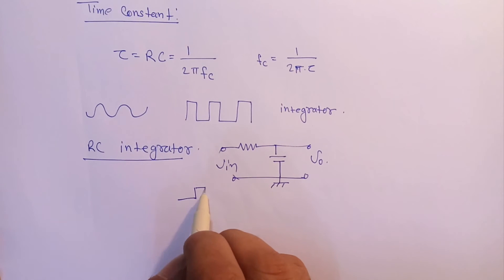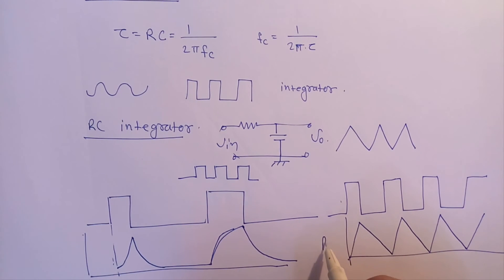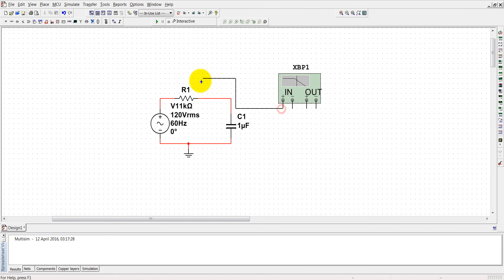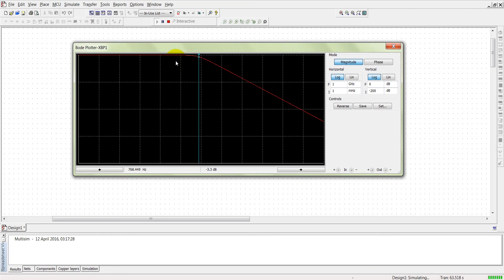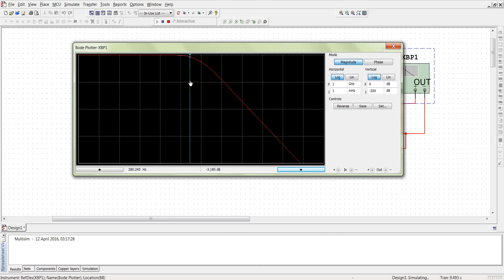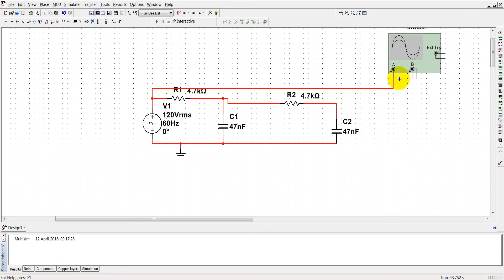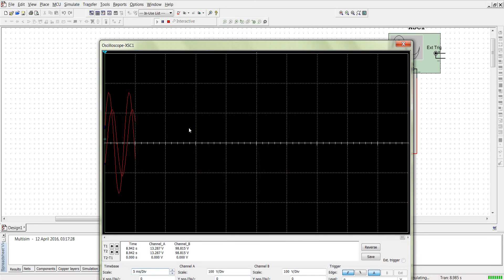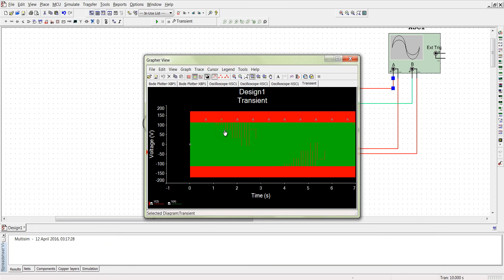Analog Low Pass Filter and Simulation in Multisim Part 4/4